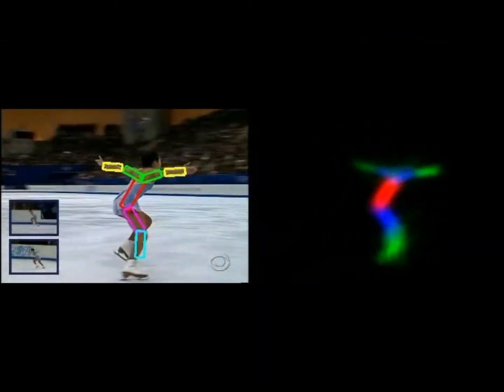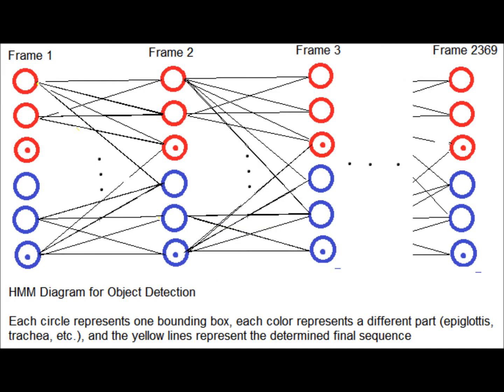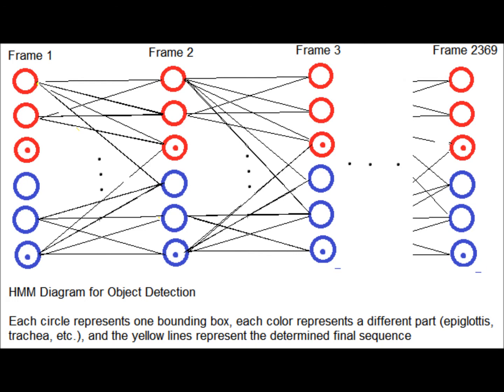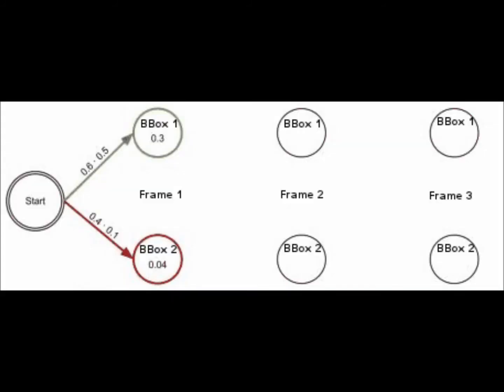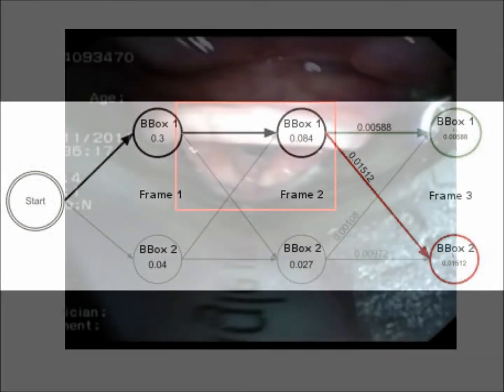SURE 2013: Airway Object Tracking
The following video gives a general explanation of our method for recognizing and tracking objects in video data. By training deformable part models to recognize the carina, epiglottis, trachea, and vocal cords, bounding box locations are generated from testing data. The locations are then sent through a Hidden Markov Model for the purposes of tracking. Using Viterbi's algorithm, and transitional properties, the optimal sequence of detections is returned.

For more information please refer to the following:

University of Michigan, EECS